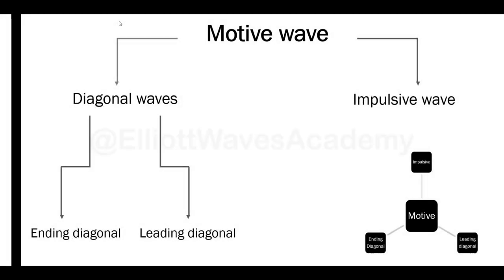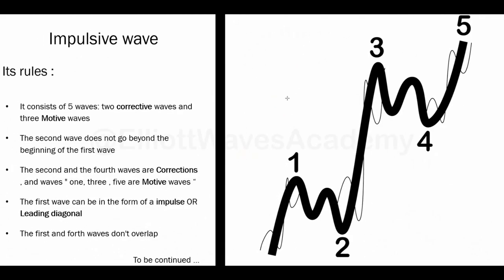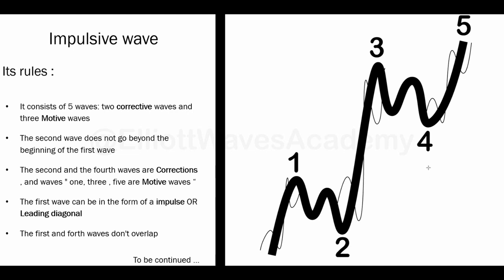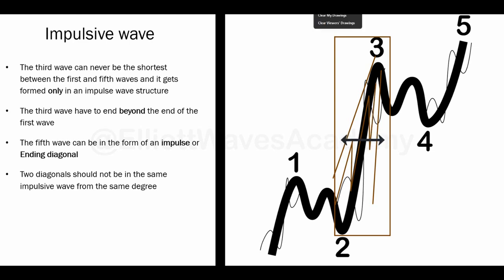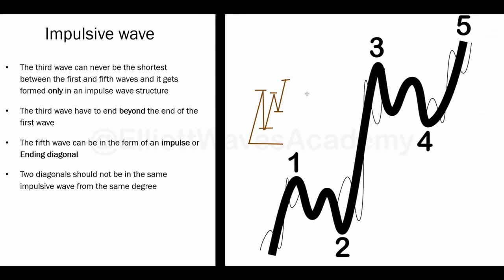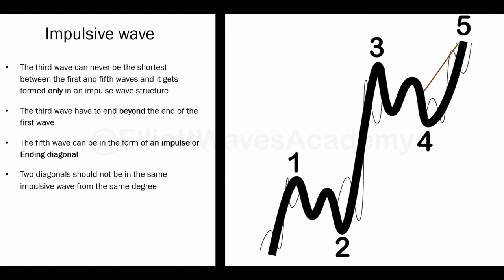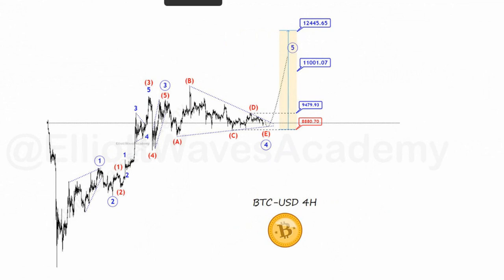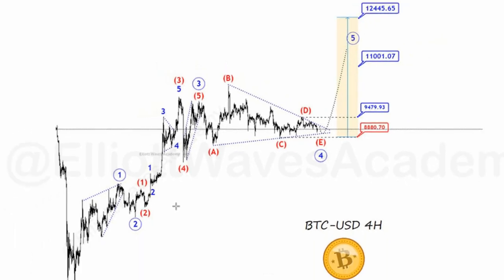Free Course of Elliott waves lesson 2 = the Impulsive waves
its rules :

- It consists of 5 waves: two corrective waves and three Motive waves
- The second wave does not go beyond the beginning of the first wave
- The second and the fourth waves are Corrections , and waves " one, three , five are Motive waves “
- The first wave can be in the form of a impulse OR Leading diagonal
- The first and forth waves don't overlap
- The third wave can never be the shortest between the first and fifth waves and it gets formed only in an impulse wave structure
- The third wave have to end beyond the end of the first wave
- The fifth wave can be in the form of an impulse or Ending diagonal